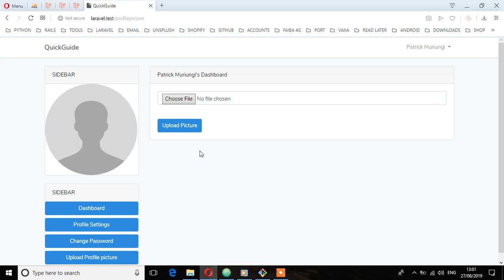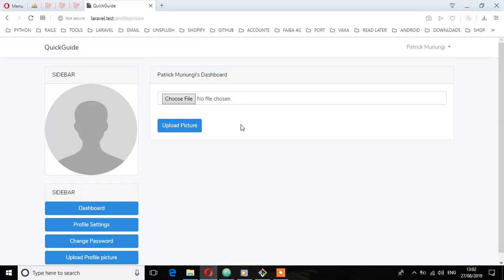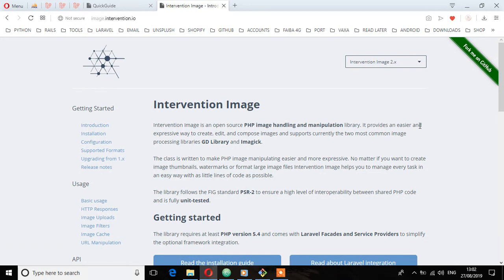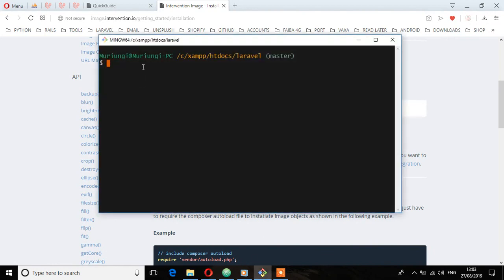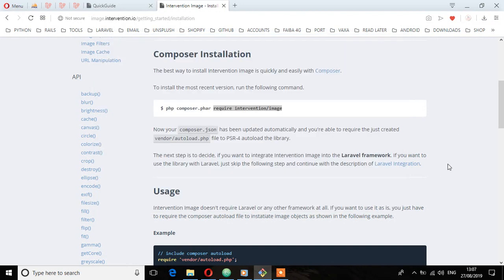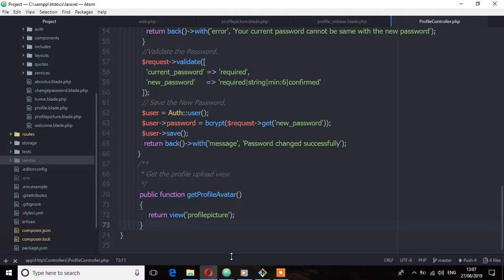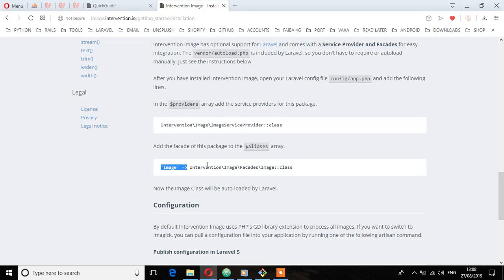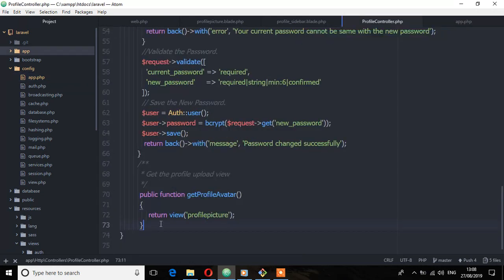Laravel 6 Tutorials for Beginners (Part 43) - Install Intervention Image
Intervention Image is an open source PHP image handling and manipulation library. It provides an easier and expressive way to create, edit, and compose images.
Intervention Image has optional support for Laravel and comes with a Service Provider and Facades for easy integration.

Installing Image Intervention
1).To Install just run composer require intervention/image
2). In the $providers array add the service providers for this package.
         Intervention\Image\ImageServiceProvider::class
3). Add the facade of this package to the $aliases array.
          'Image'  Intervention\Image\Facades\Image::class
Learn How to Upload Profile Picture, Profile avatar, Profile Image,User Image
Steps :
1). Add avatar column to the Users table
2). Create the Profile View
3). Install Image Intervention
4). Create the update method inside the ProfileController.
5). Create The routes
6). Add the user profile image to the view